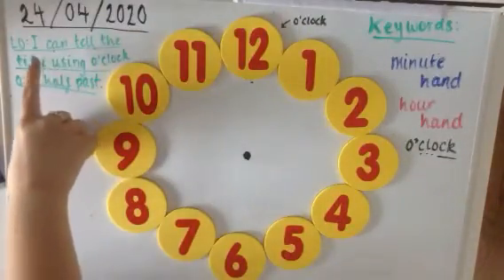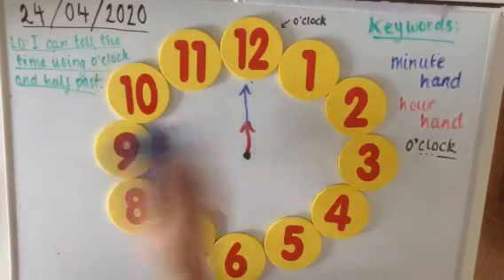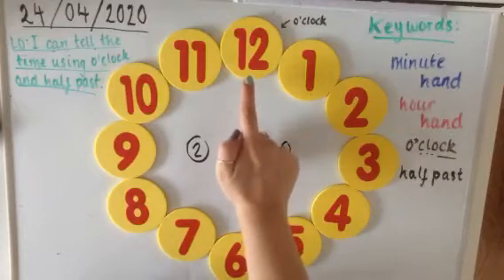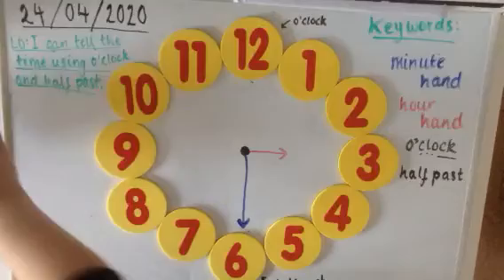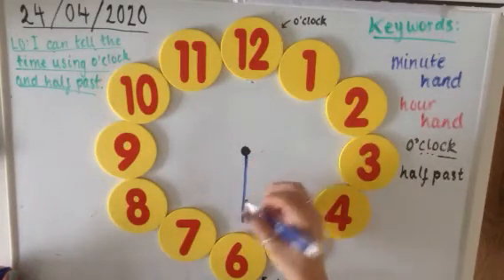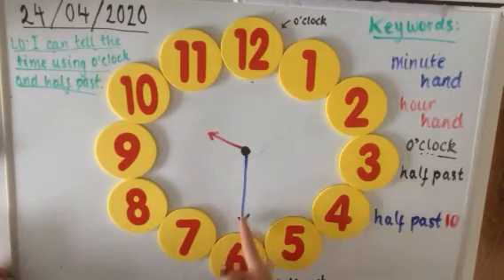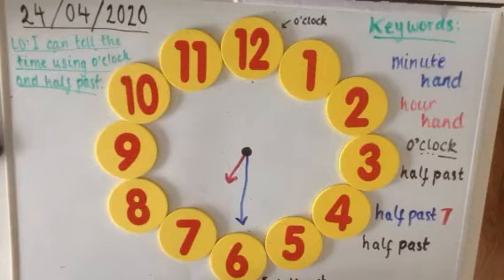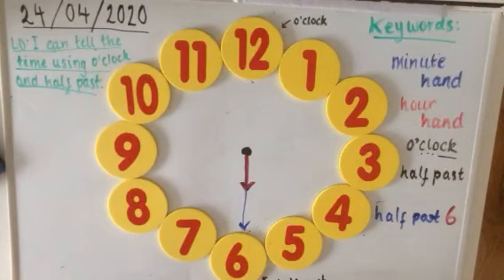Time - Lesson 3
Good Afternoon! Today we will be looking at how to read the time using the keys words:

*half past*

*o'clock*

You can find the work attached on the school website as usual.